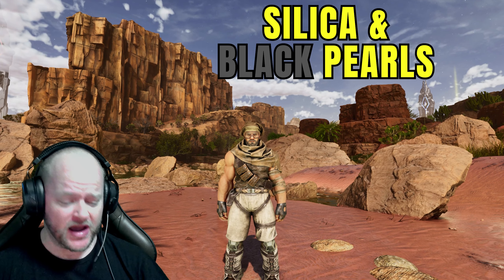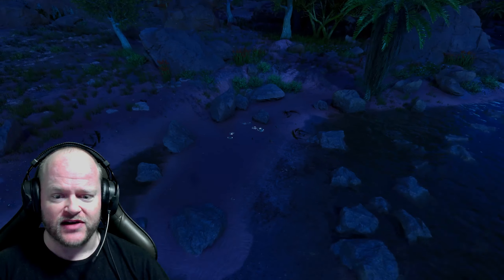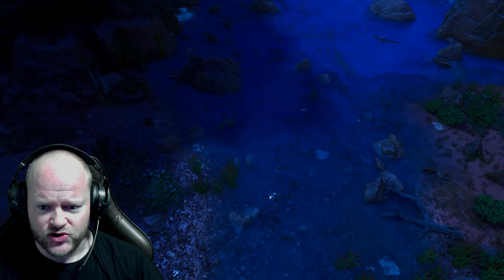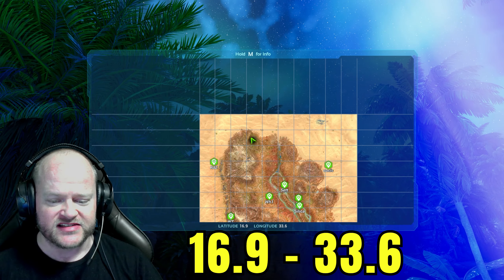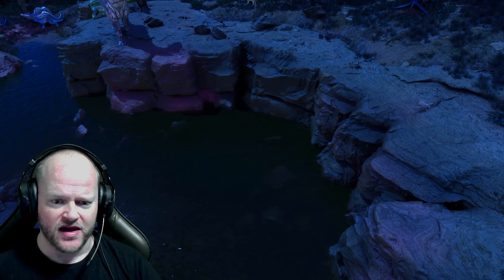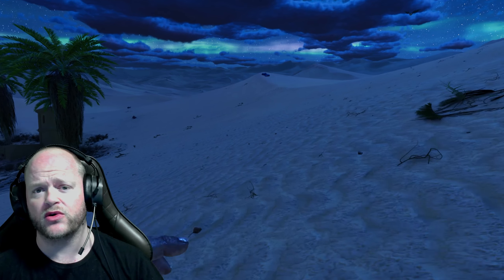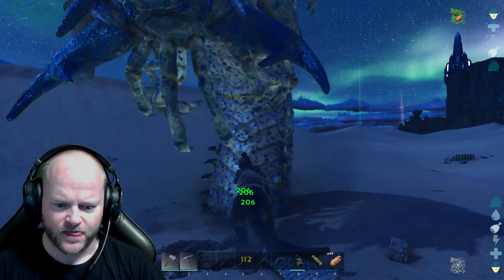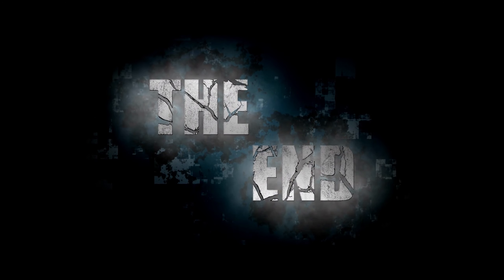Best Silica and Black pearl Locations - Scorched earth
Join us we are a fun Gaming community with lots of memes..lol

Become VIP Member - Check out the Join Button and the cool stuff you will get.
or
(it will go to my Future saving to move to a better place)

Thank you so Much to every VIP member that joins me here on Youtube - by clicking that join button you allow me to grow and I appreciate it very Much.